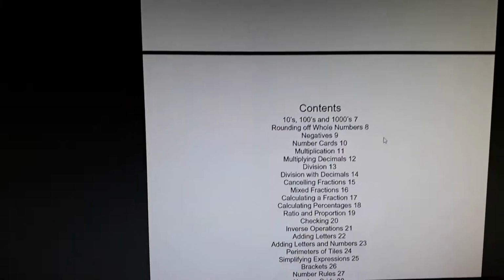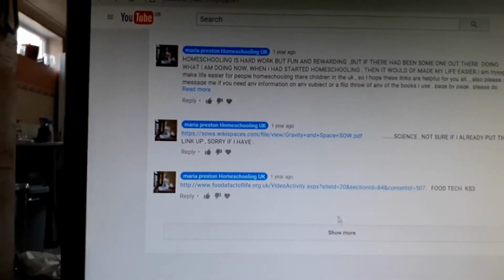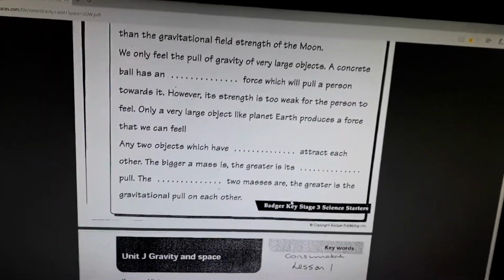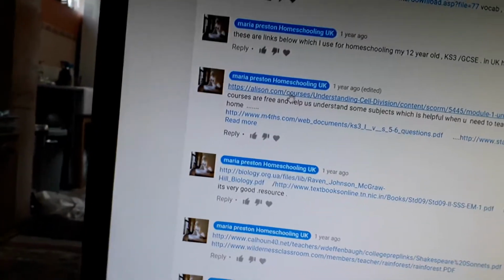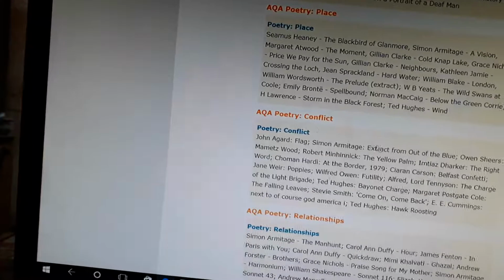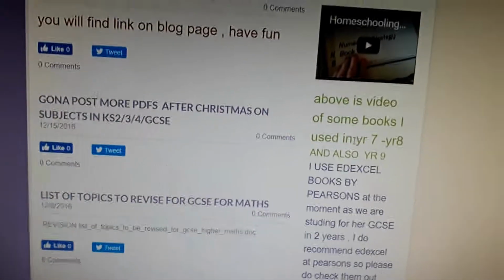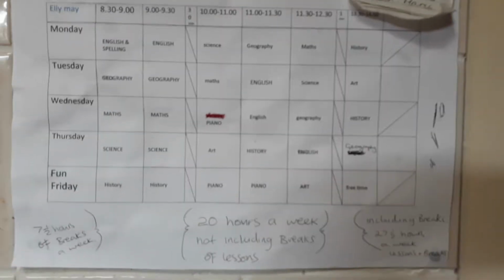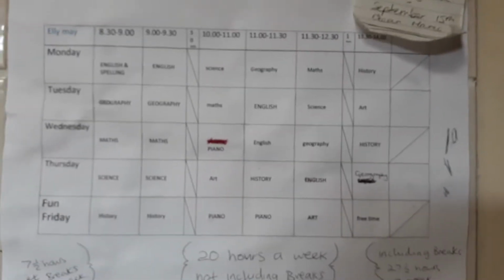All about my channel for new subscriber's ( Homeschooling UK )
All bout me and my channel .. why i do what i do .